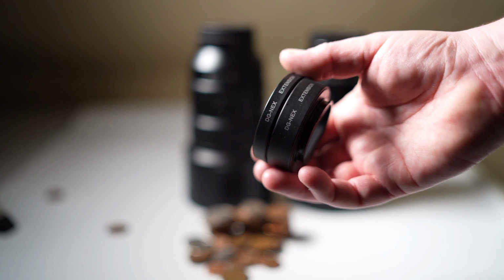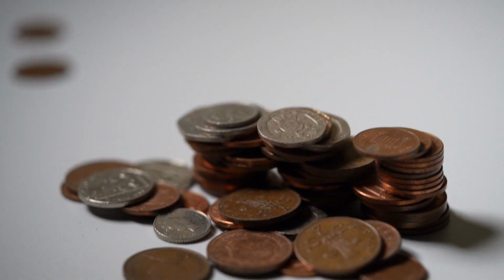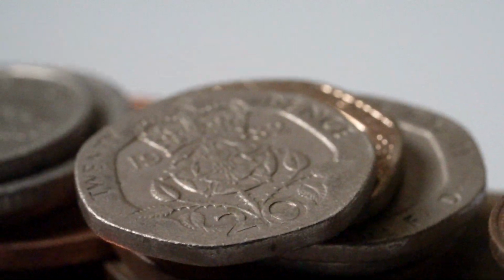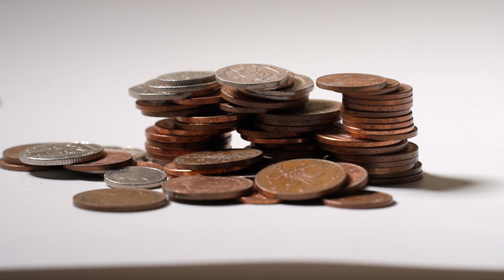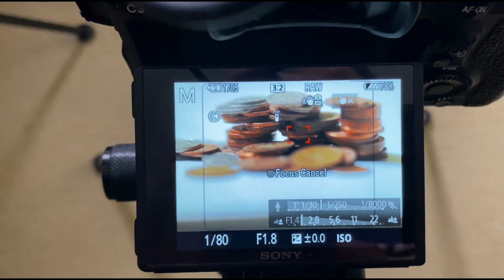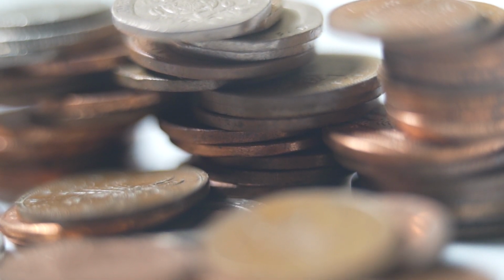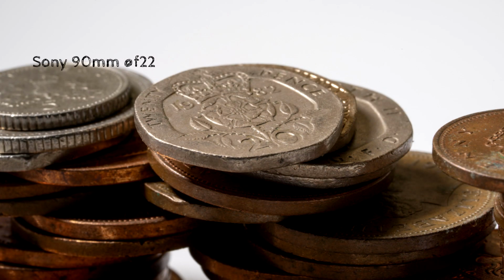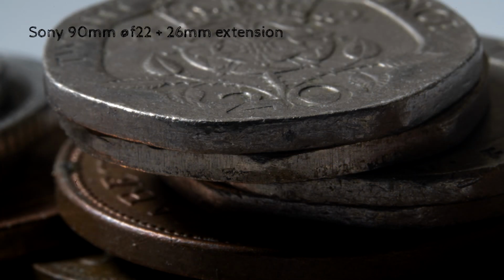Sony 135GM +extension macro tubes vs Sony 90mm Macro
here are the extension tubes for sale but look else where as might be priced differently